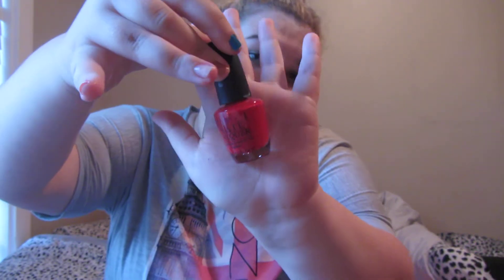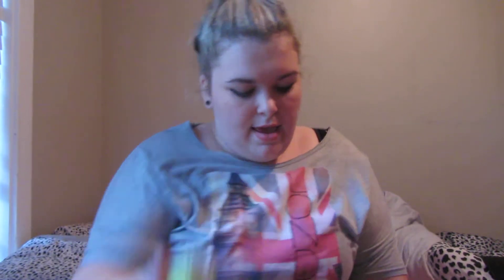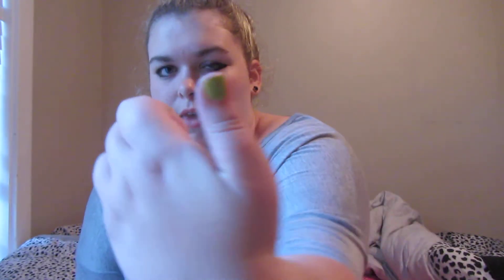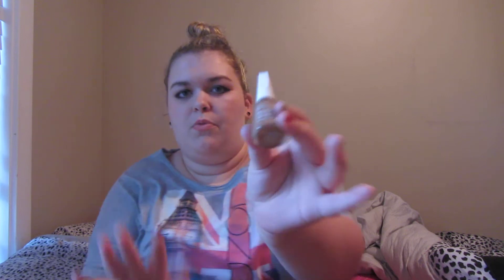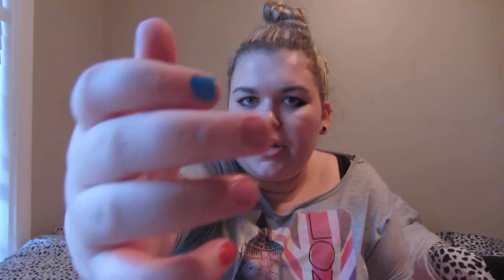Top 10 favorite Nail Polishes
OPEN!!

All opinions are mine!